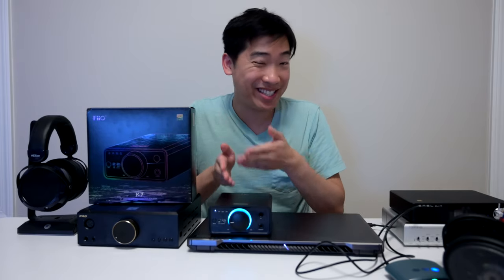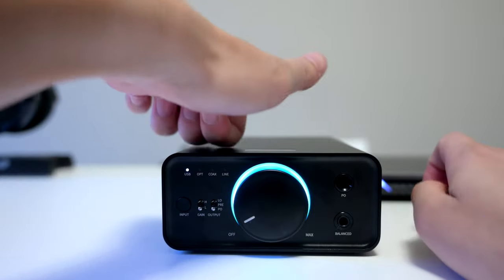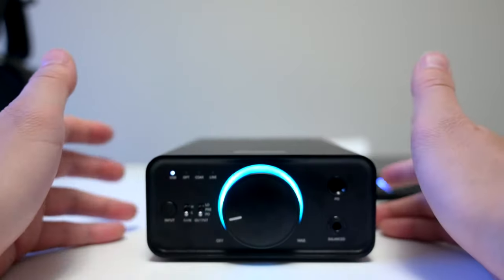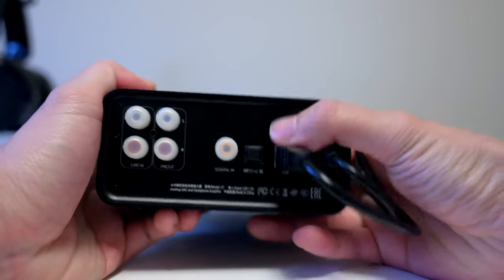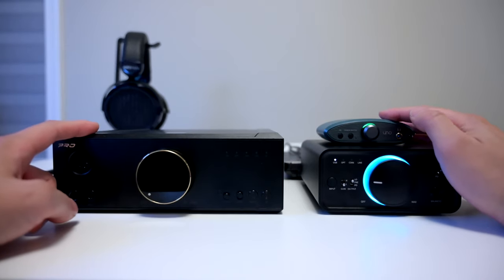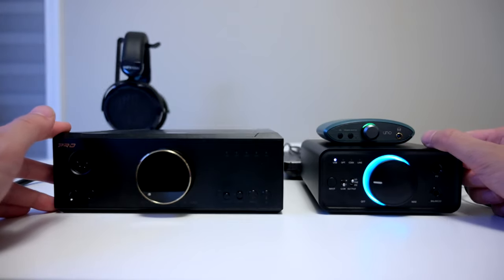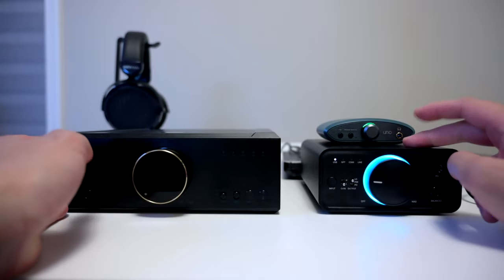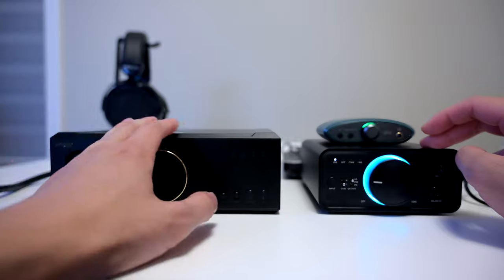Fiio K7 Easy Recommendation (vs Fiio K9 Pro vs Ifi Uno)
I compare the Fiio K7 to its more expensive counterpart Fiio K9 Pro and to cheaper Ifi Uno
Ifi Uno

Best Value Headphones:
1) Audeze Maxwell
2) Shure SRH840A
3) Hifiman Sundara
4) Epos H6 Pro Open
5) Hyperx Cloud Alpha S

Best Value Earbuds/IEM:
1) Moondrop Blessing 2
2) Moondrop Kato
3) Apple Airpods Pro Gen 2
4) Truthear x Crinacle Zero
5) Moondrop Aria Snow
6) Moondrop Aria

Best Dac/Amp:
1) Fiio K9 Pro
2) Ifi GO Link Dac/Amp
3) Topping A90D AMP
4) Ifi Go Bar
5) Ifi Hip Dac 2
6) SMSL SU-9 DAC

Camera Gear:
1) Nikon Z6 II
2) Nikon 24-70 f4 Z Lens
2) Rode Mic Wireless GO II